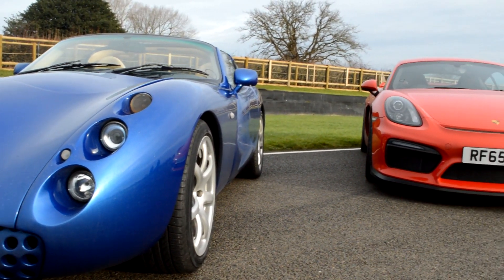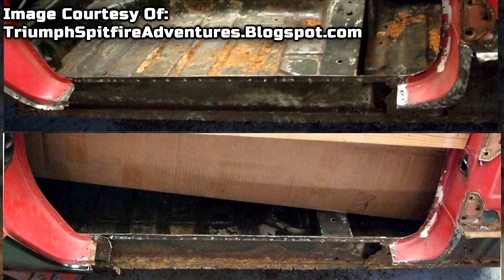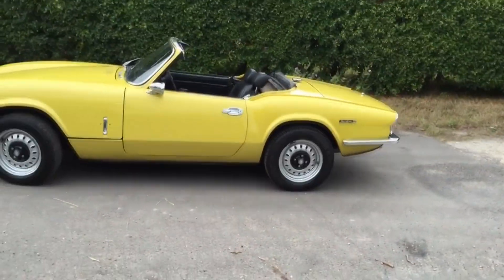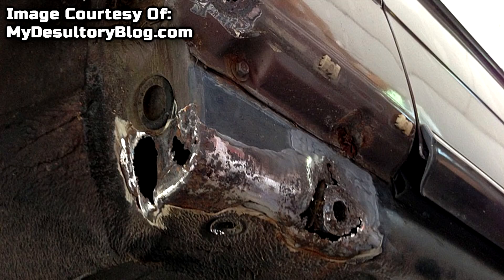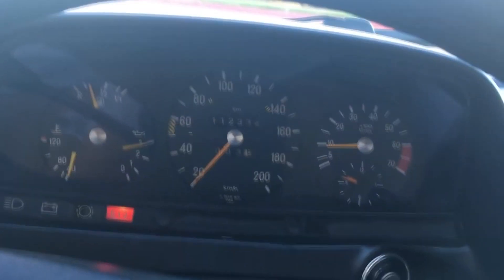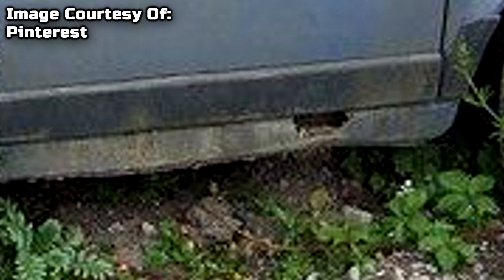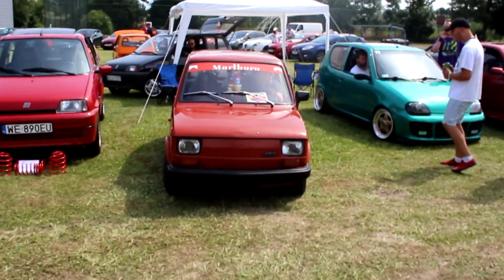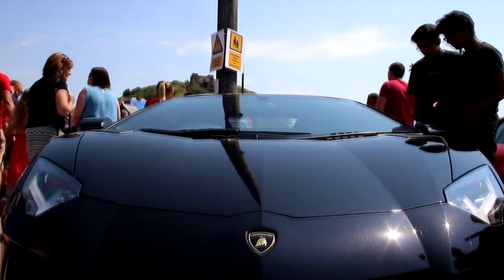Cheap Classic Cars! Classic Car Buying Guide [Second Hand Superheroes Ep3]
The world of classic cars is HUGE and ever-growing, with cars from days gone by increasing dramatically in value day by day, some to enormous extent! But what if you want to get into a classic car on a smaller budget? Well, this episode of Second Hand Superheroes is here to help! Introducing the Triumph Spitfire, Mercedes W123 and Fiat 126!